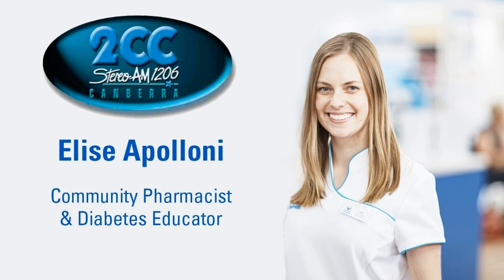The Role of Pharmacy in Diabetes Testing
Capital Chemist Wanniassa's pharmacist & Diabetes Educator, Elise Apolloni, speaks with Canberra 2CC Radio about how your local pharmacy's great advice can help you with diabetes screening and management. Listen to the full interview